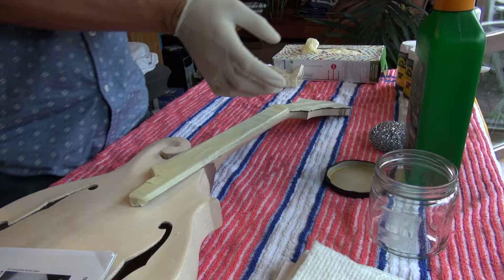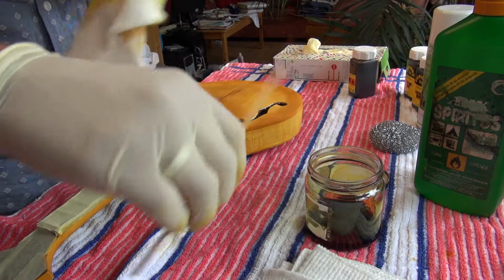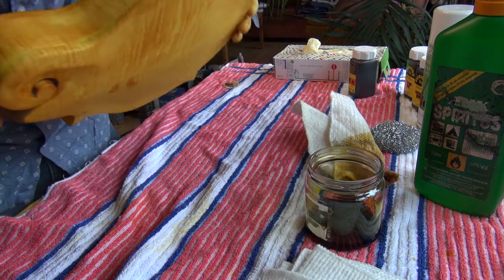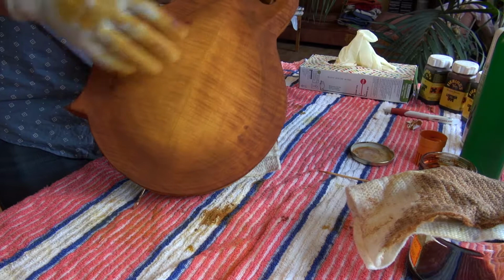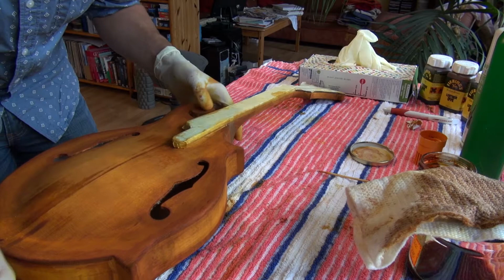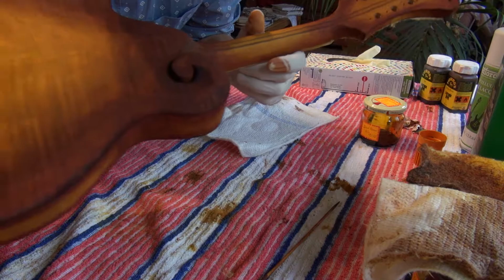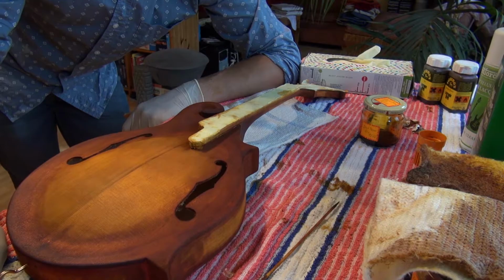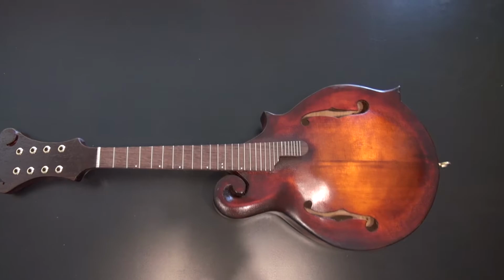My Mandolin Needs Color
Part 19 of the Mandolin Building Series.

There is one last thing that I need to do before I am actually done and that is putting some color on my mandolin! It is such a gorgeous thing this instrument and I am so happy that I got this far.